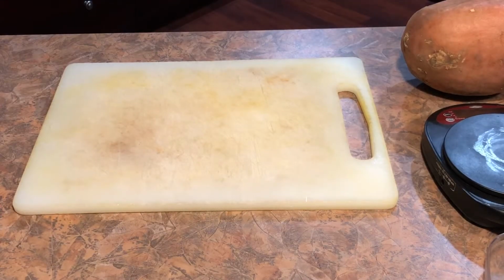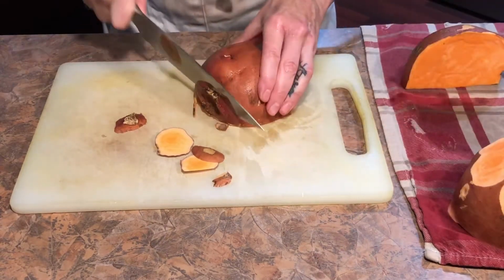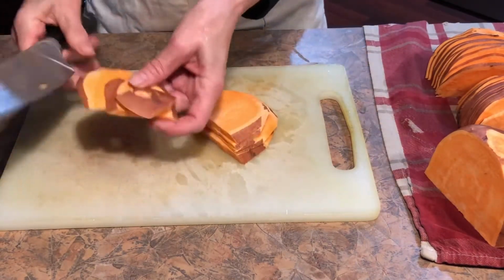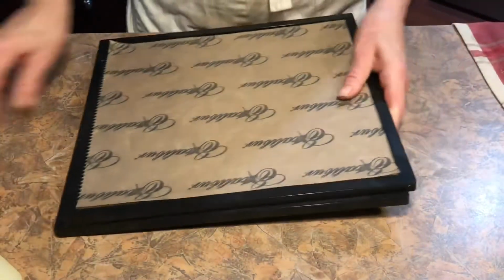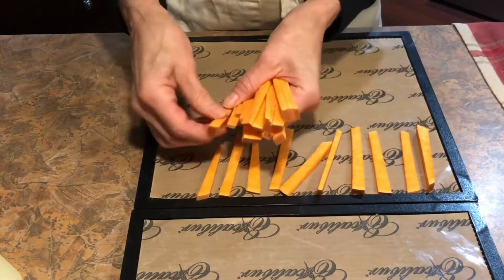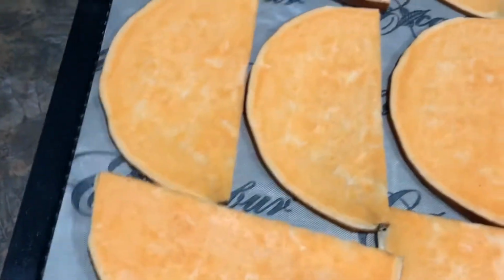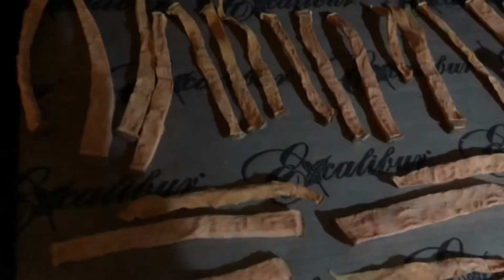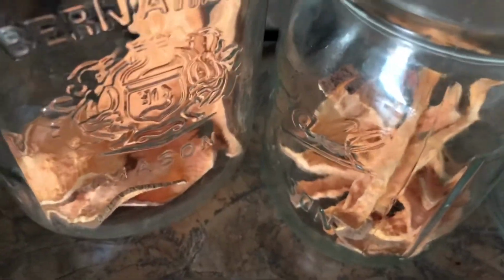Chips and Sticks | Sweet Potato Pet Treats | Fit for a King or Queen 👑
These sweet potato are not only so tasty but they are 1/3 of the cost of buying them at the pet store! So easy to make and your pet is going to love you even more for making them!

Just buy some sweet potatoes, wash and slice, then place on your dehydrator sheets or on a baking sheet with parchment. Place in dehydrator at 135 degrees F. or in the oven at the lowest setting. My oven has a dehydrator setting so yours might too! Check regularly if in the oven but will take hours I am sure :) If you make these and your pet loves them I would love to know!